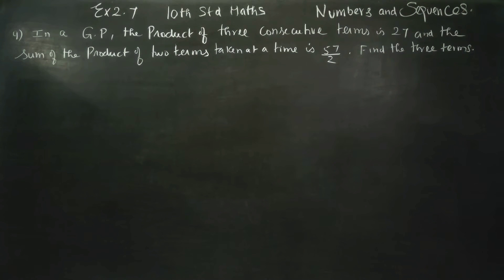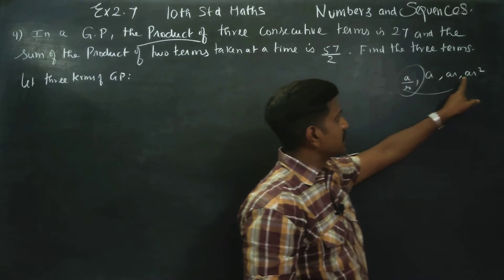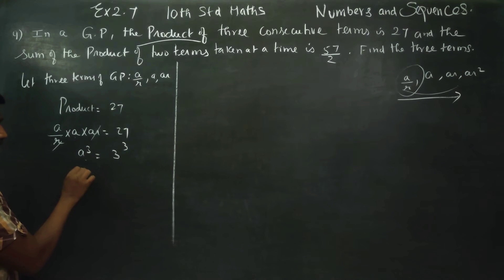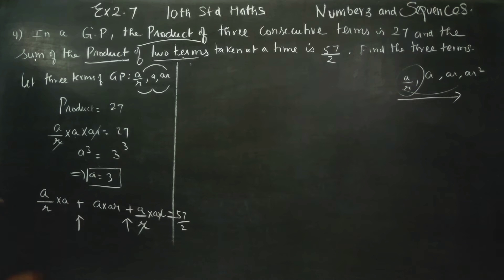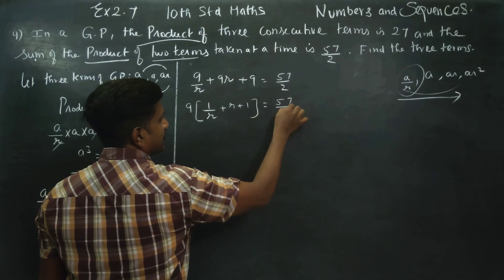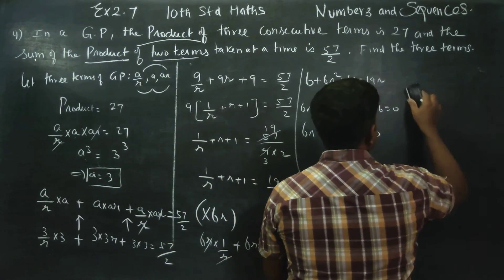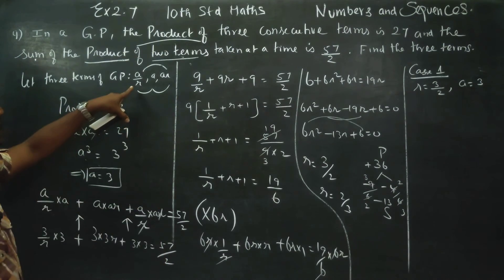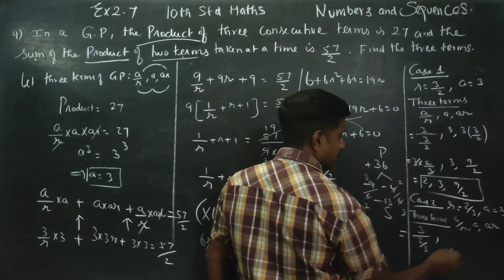10th Std Maths Ex.2.7(9) In a GP the product of three consecutive terms is 27 and the sum of the pro